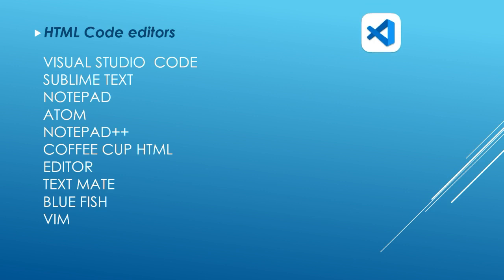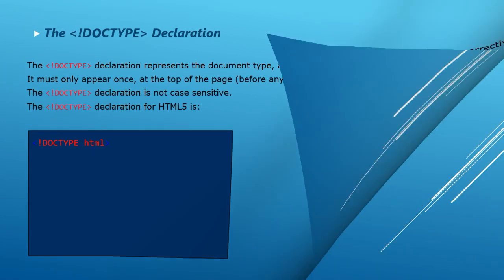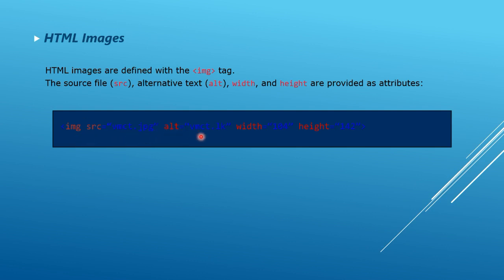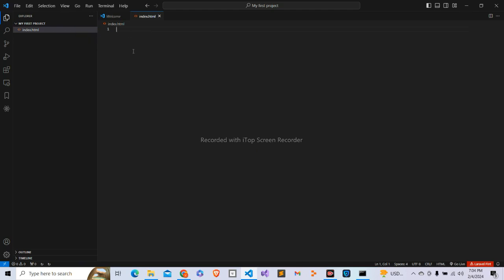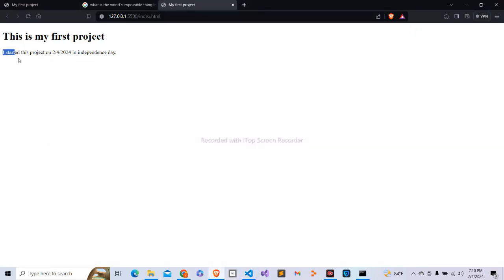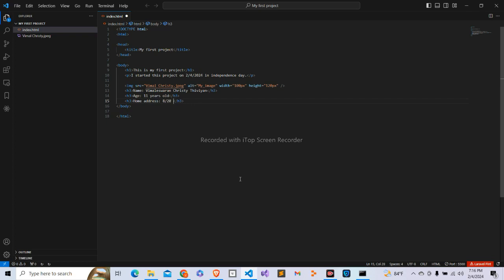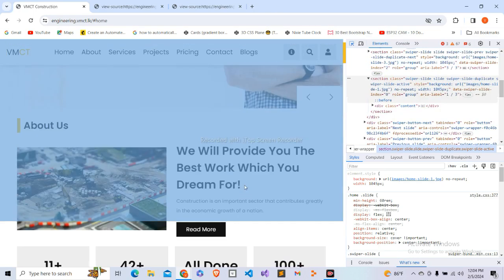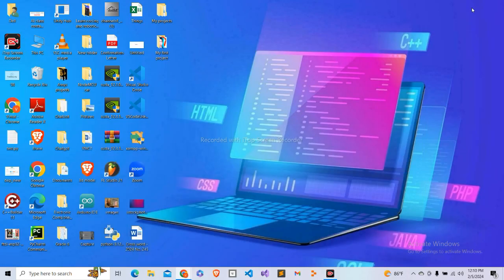Getting started in HTML part - 2 | for beginners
Happy independence day for Sri Lanka guys

Then I will grant access to join my organization.